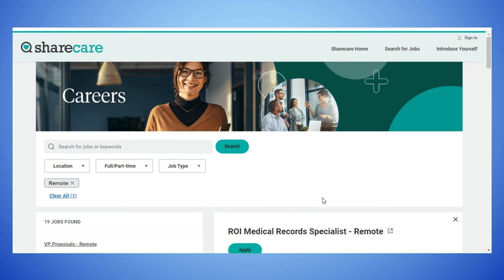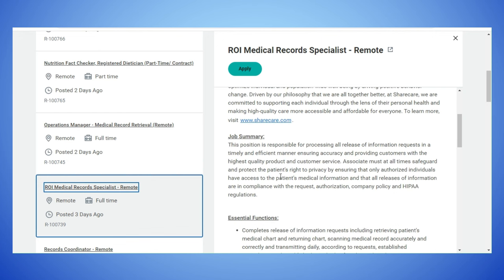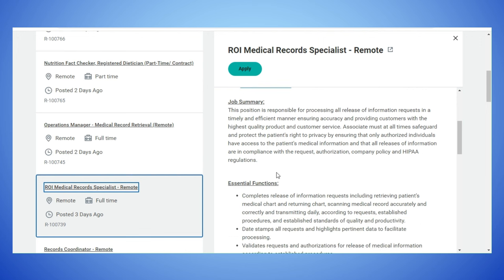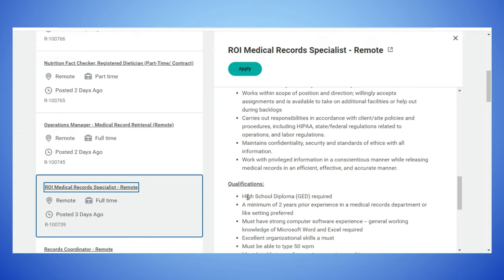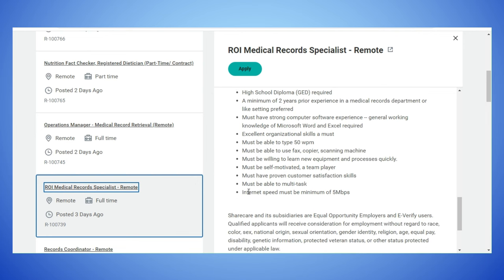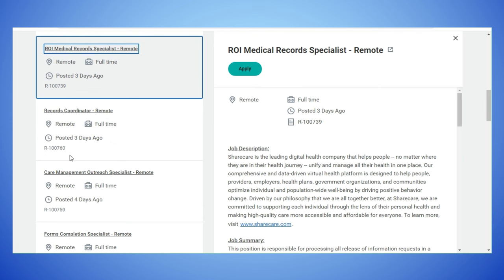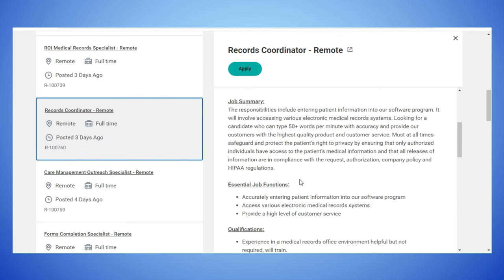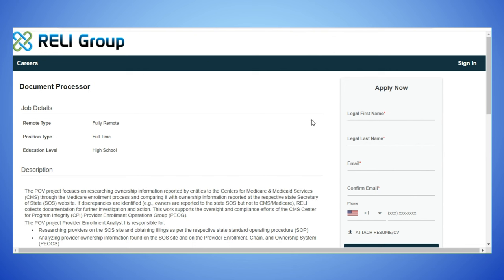$20.60/hr Work-From-Home Medical Records Job (Company Will Train You!)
Today's leads include NO EXPERIENCE, Medical Records work from home job. Company will train you! Paid training and great benefits included! Available in the US. Hurry & apply ASAP!

*if you click the links and it no longer goes to the jobs, they have received enough applicants at that time.